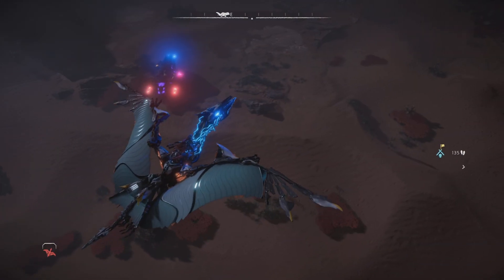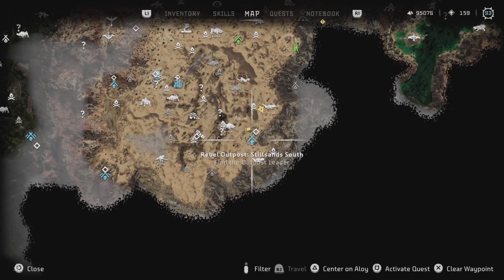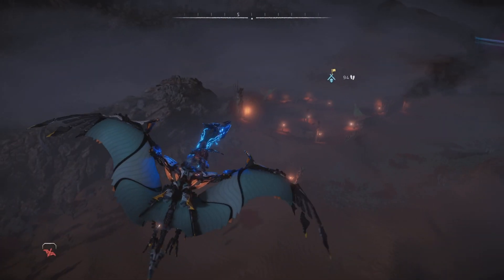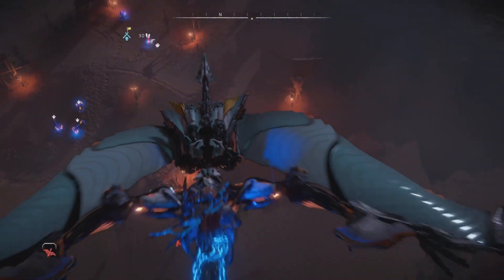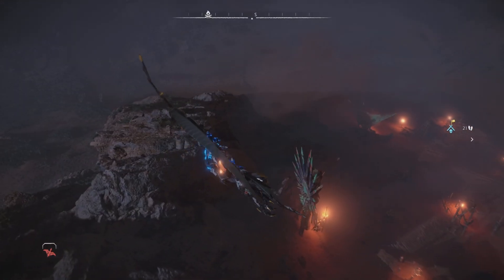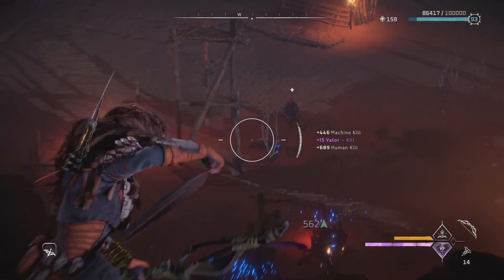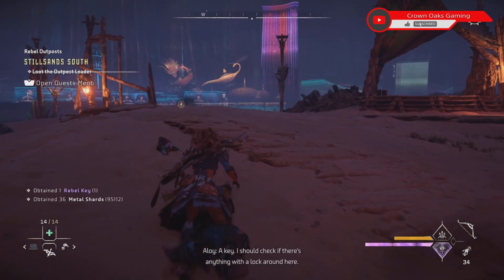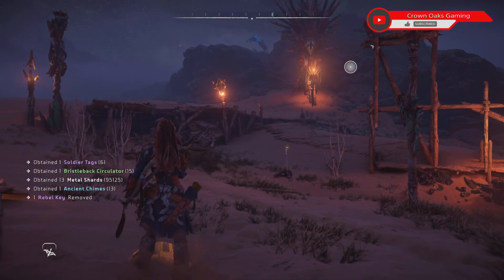Horizon Forbidden West Stillsands South Rebel Camp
Rebel Camp Strategy